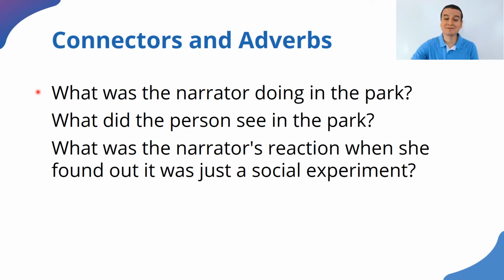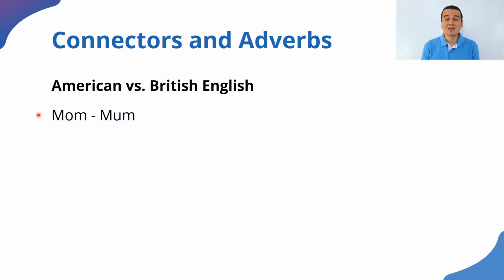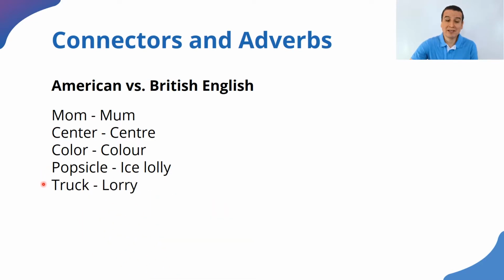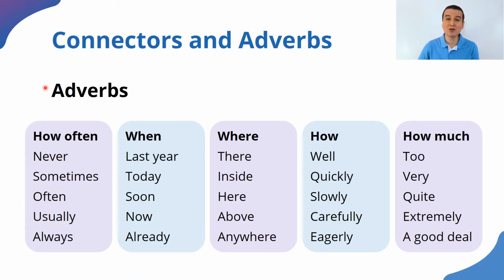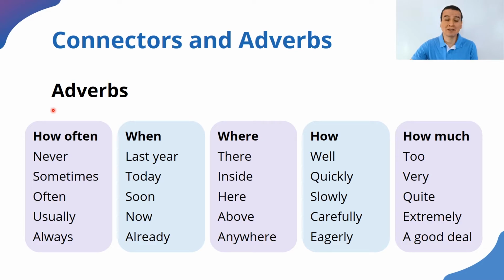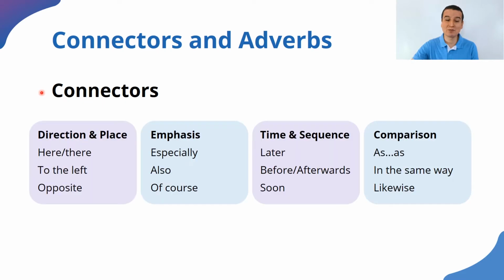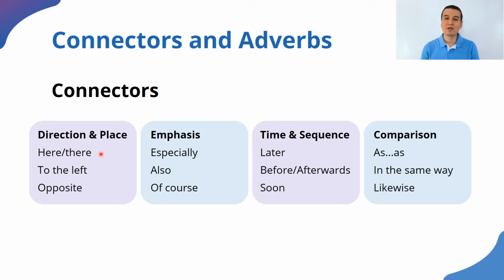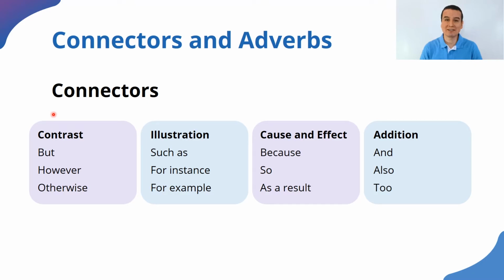Connectors and Adverbs